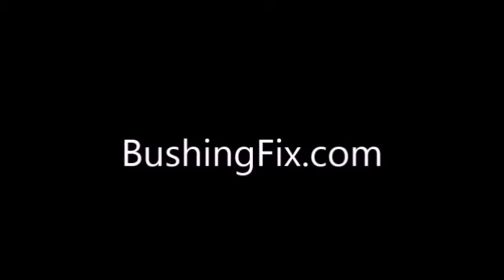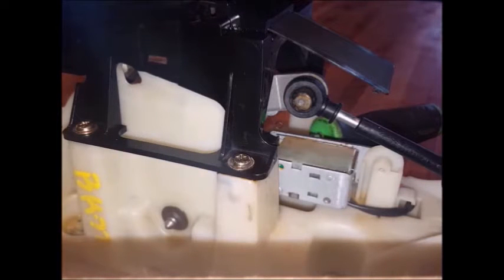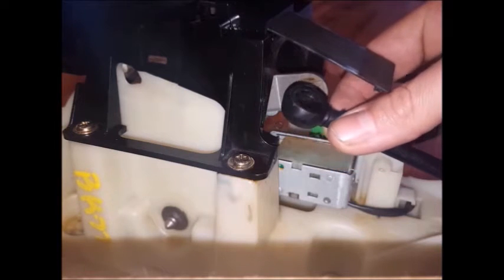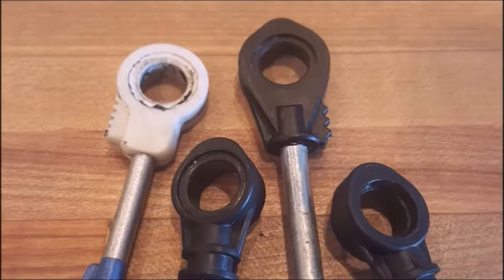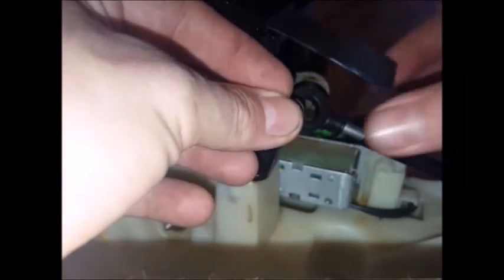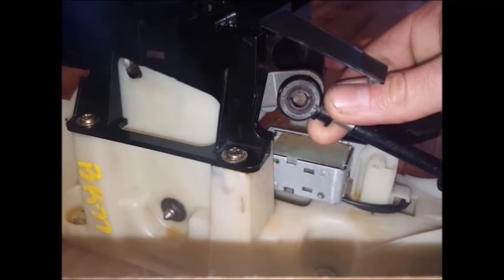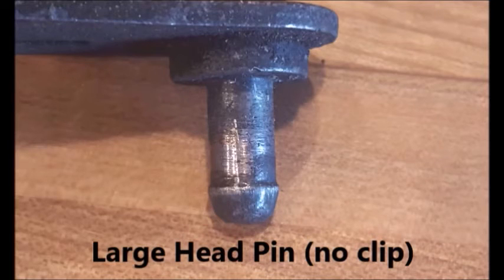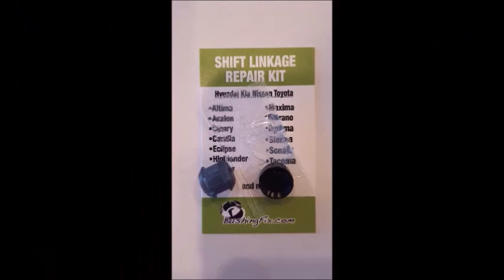The easiest way to fix your Lexus RX300 shift cable! Kit includes replacement bushing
This shift cable bushing repair kit allows you to fix your Lexus RX300 shift cable bushing very easily.  It takes about 2 minutes and comes with a lifetime warranty.  It's made from better material than the factory bushing so it'll last longer.